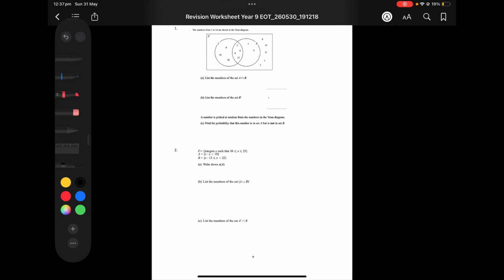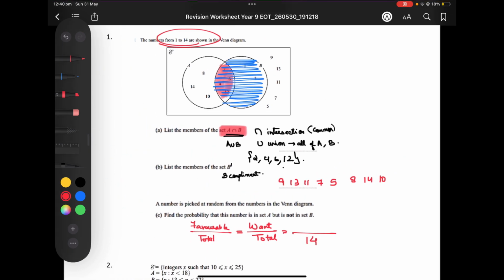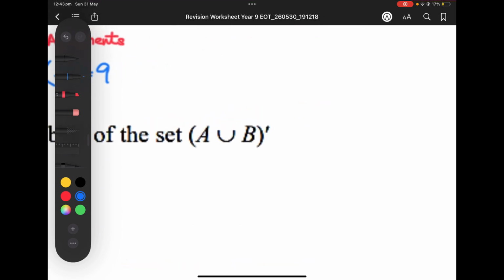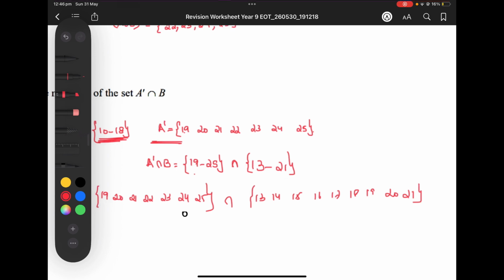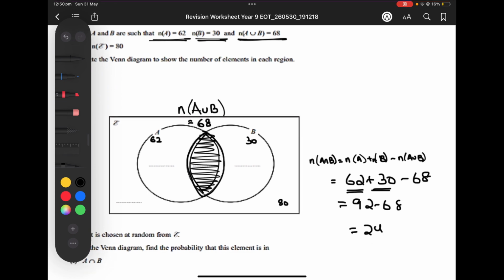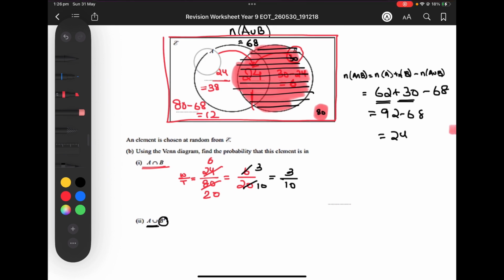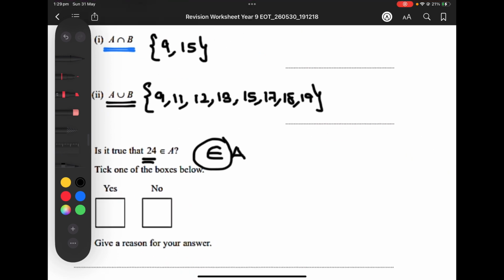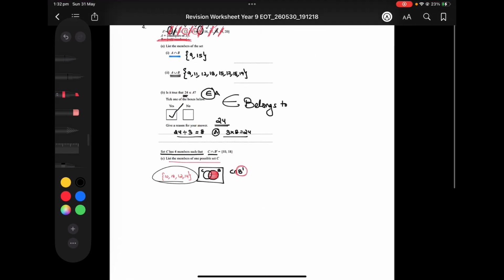Sets and Venn Diagram IGCSE Revision